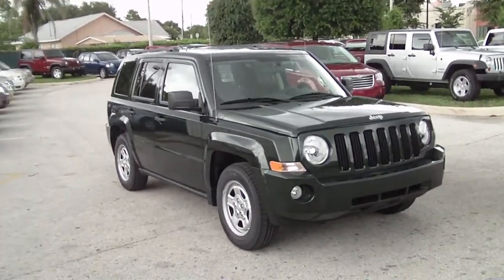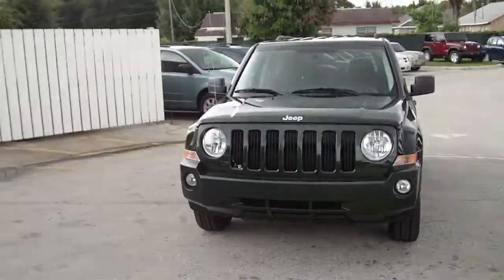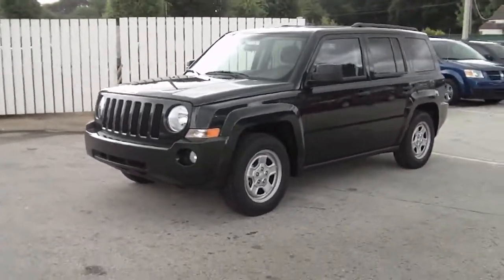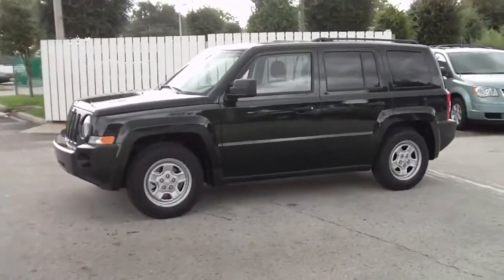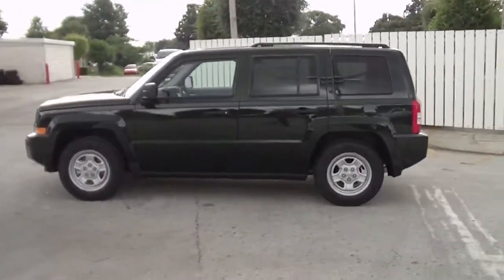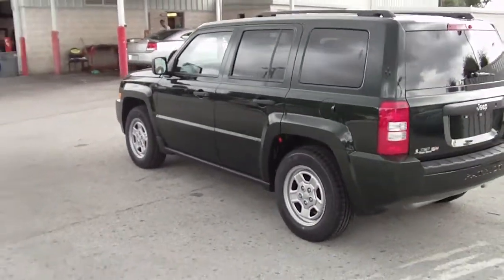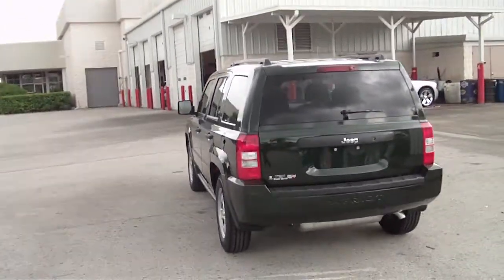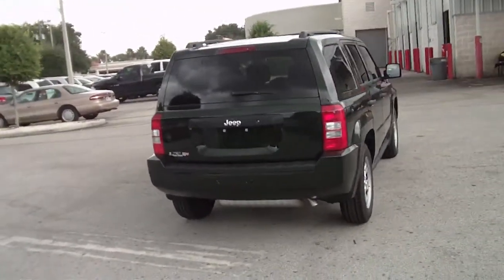A Patriot for Independence Day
Dodge Chrysler Jeep of Winter Haven is excired to offer this brand new 2010 Jeep Patriot!